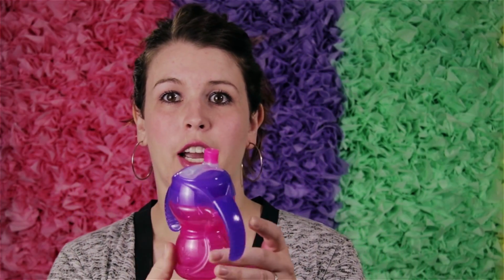Madre Mia!!!!! I Hate Sippy Cups....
Madre Mia! I Hate Sippy Cups. Hi guys, I'm back with another blog about Sippy Cups that don't work at all.